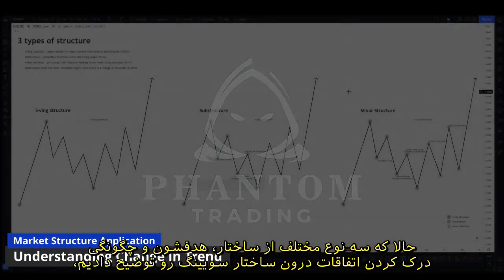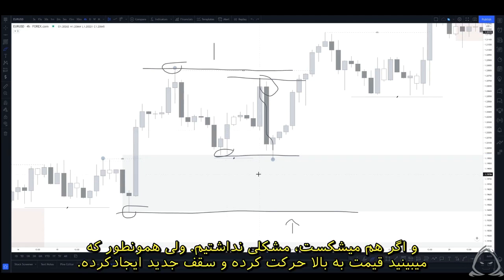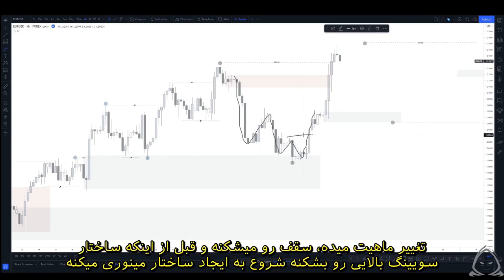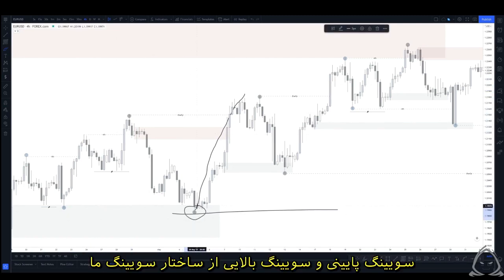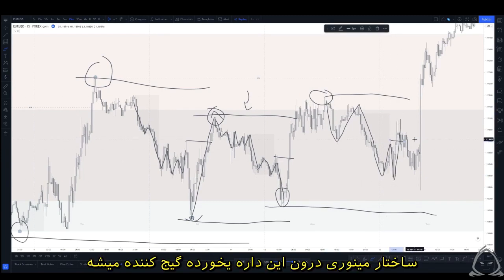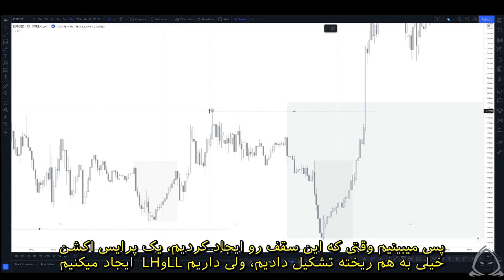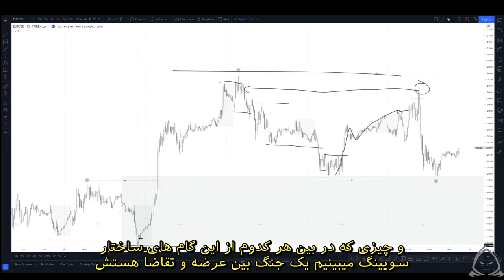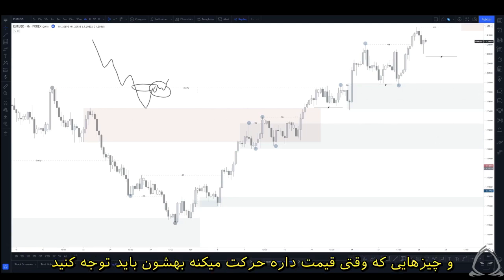تکنیک شناخت سه نوع مختلف ساختار بازار/دوره اسمارت مانی فانتوم تریدینگ/Market Structure قسمت 15